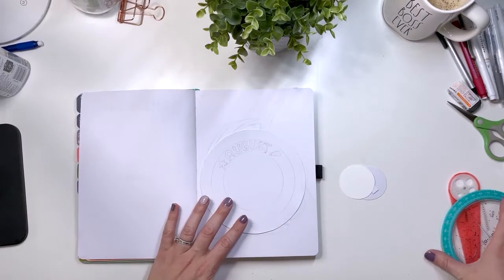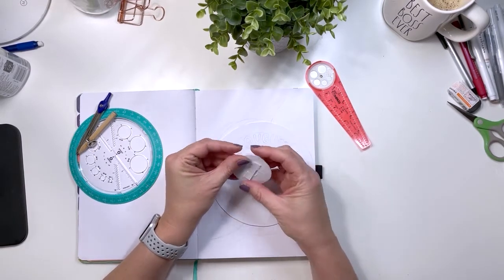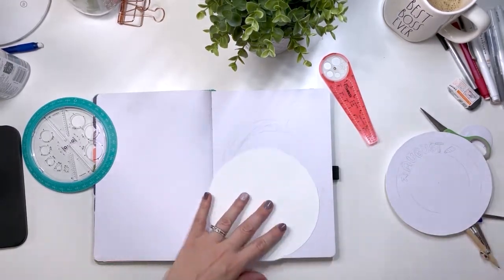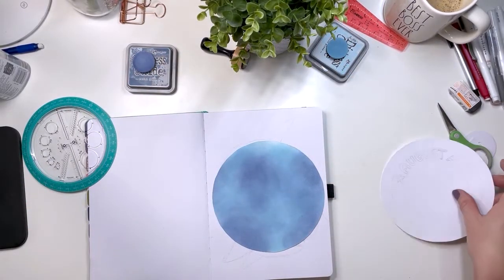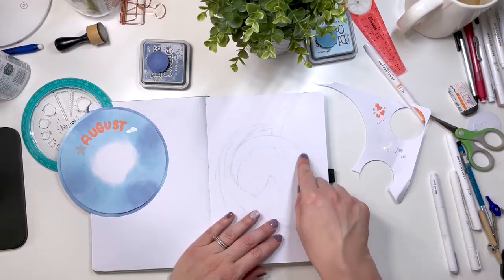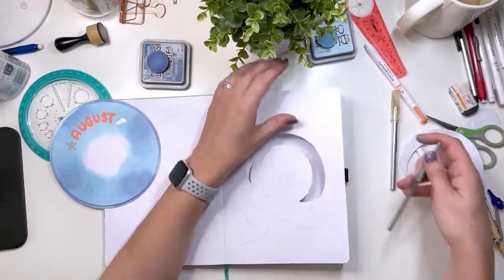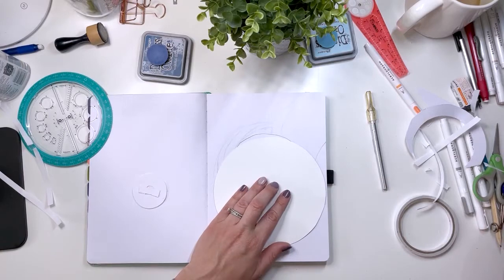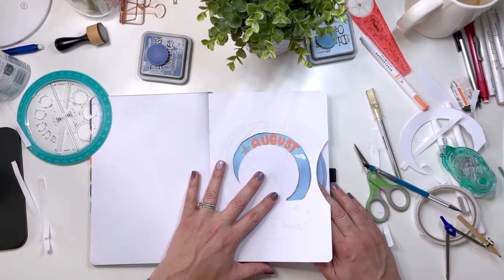August Bullet Journal Setup: Cover Page Spinner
Part 1 of my August Bullet Journal Setup. I have chosen a shark theme for August and decided to do a spinning insert instead of my pull tab for this month. I have shared some basics in the video with you since the measurements depend on your notebook. I am using an B5 Archer & Olive Notebook which is non-standard (unlike the A5).

So I do hope you get something out of it. If you are still confused, or have more questions, check out my blog (linked below), or just ask and I will be happy to help.

You can find links to The Pop-Up Channel below, as well as to Part 2 which is the full Journal setup. And then I have listed my many, many supplies!

As always, thank you so much for your time today!

Supplies:

- Archer and Olive Acrylographs in Black, White, Coral, Cool Grey, Indigo, Brown, Blue Bell, and Mist
- Erin Floto Designs Bullet Journal Habit Tracker Full Stencil
- Helix Angle and Circle Maker
- Tim Holtz Ranger Distress Oxide Ink in Tumbled Glass and Faded Jeans
- Dylusions Layering Stencil - Holes (discontinued)
- Hero Hues Pigment Ink in Unicorn
- Dylusions Plenty More Fish in the Sea Stamp Set
- Brown Kraft Paper Bag
- Pencil, ruler, eraser

This means I may earn a referral fee if you make a purchase through my link, without any additional cost to you. By doing so allows me to keep creating content for your enjoyment. Thank you SO much for your support!